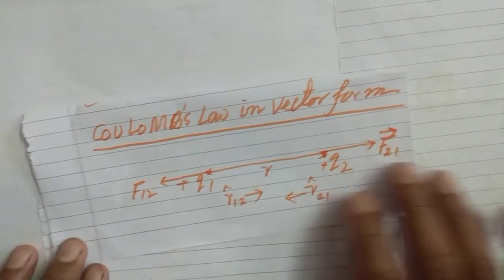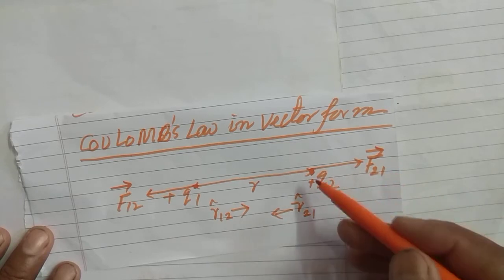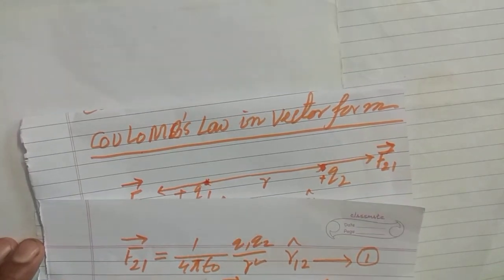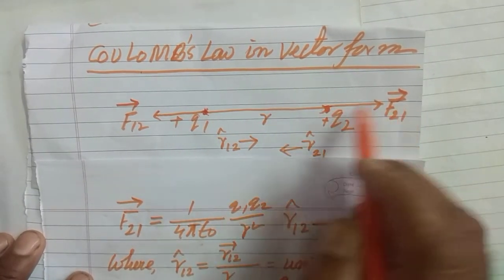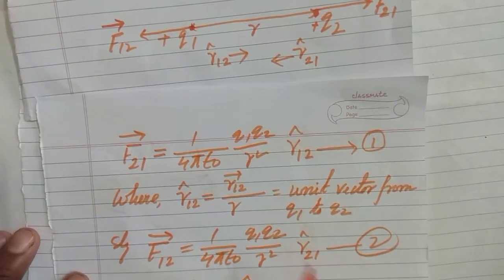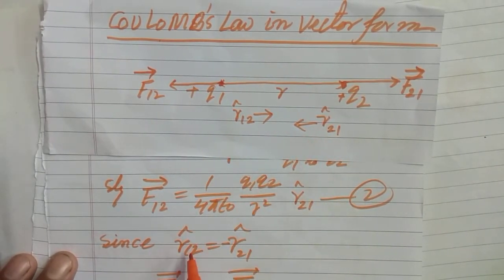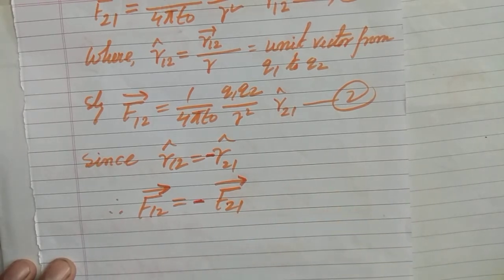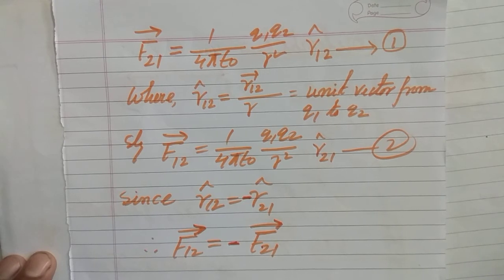Coulomb's law in vector form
Physics xii sc